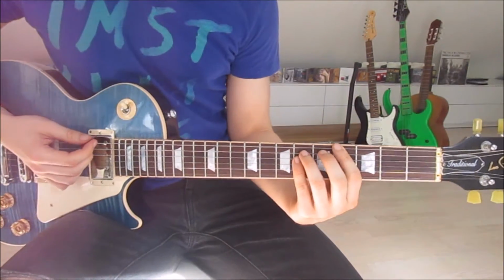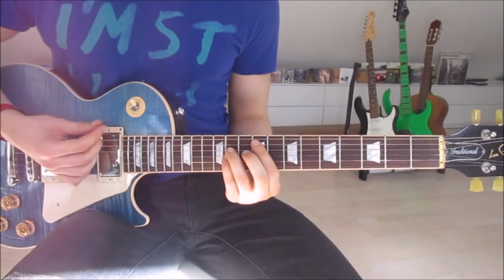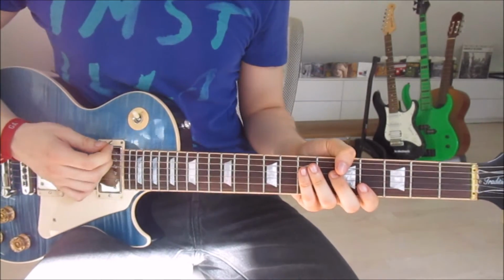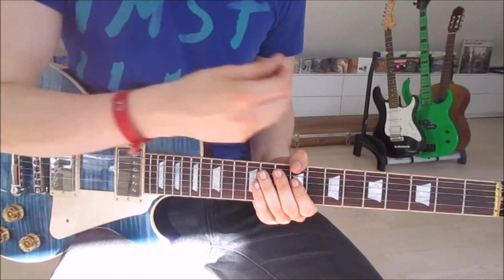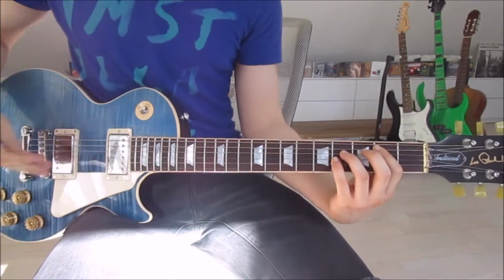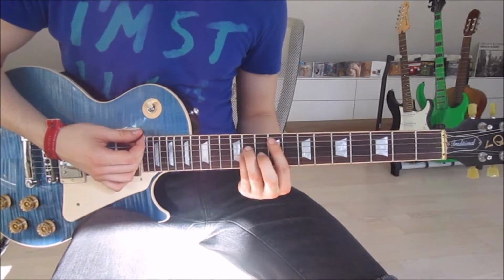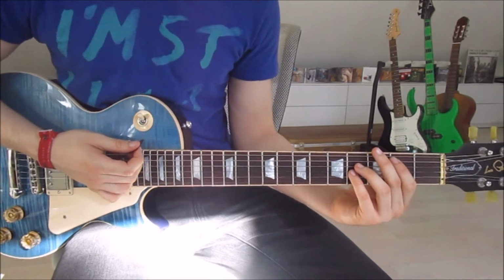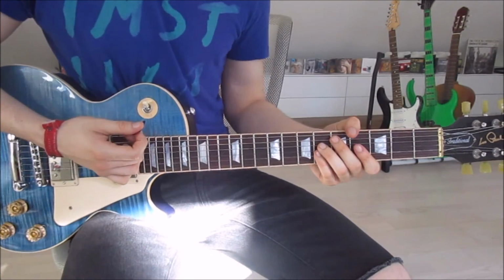Hotter Than Hell - Dua Lipa (GUITAR TUTORIAL/LESSON#222)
BECOME A PART OF THE COMMUNITY!!!